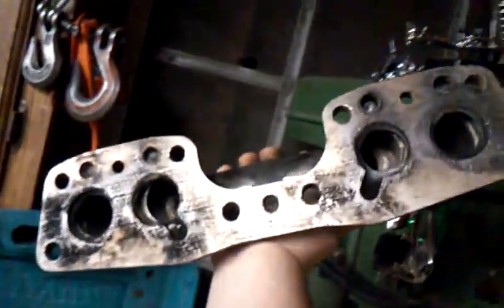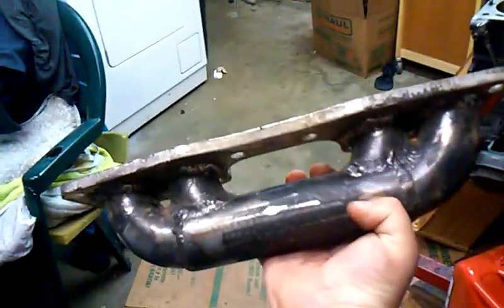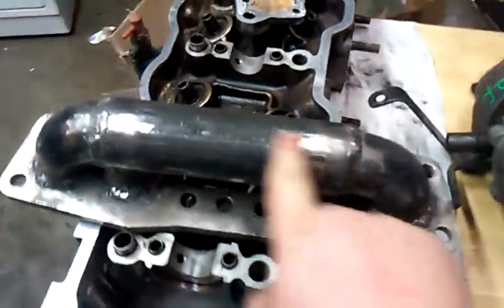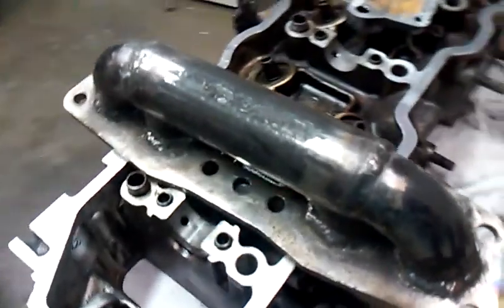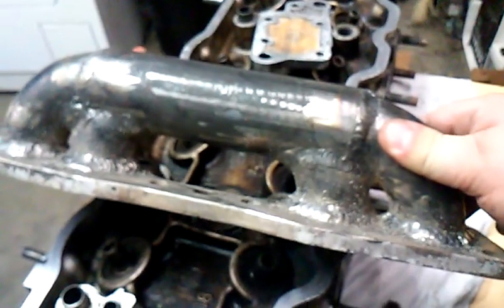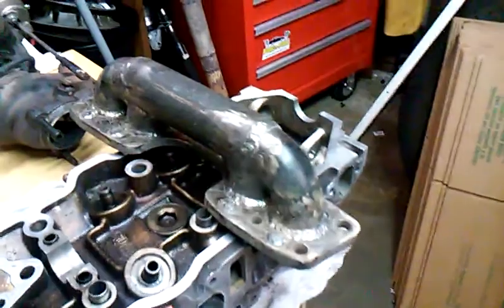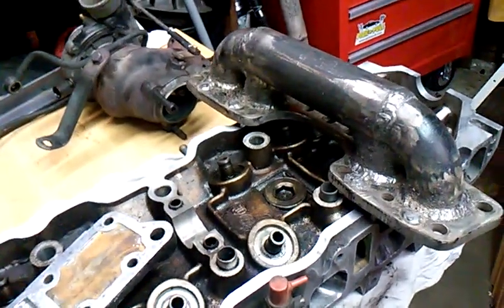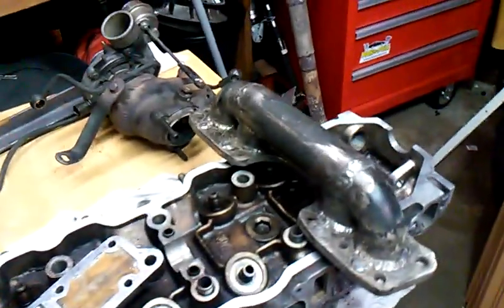Turbo 22R header diy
Just finished the flange now i need to put the turbo mounting flange on